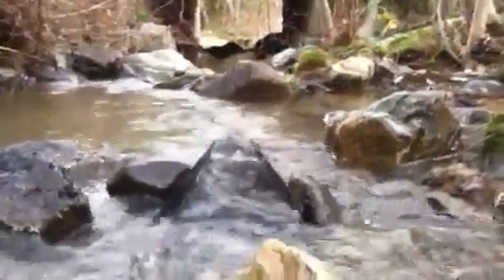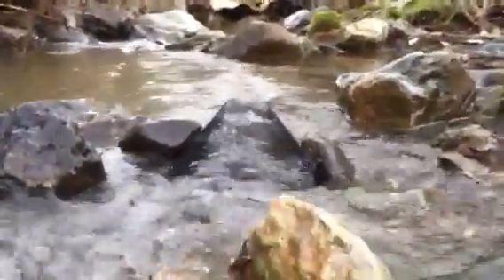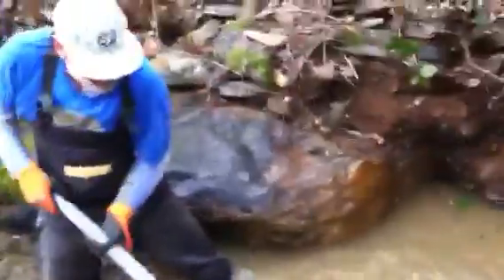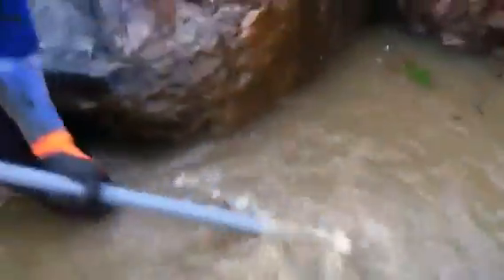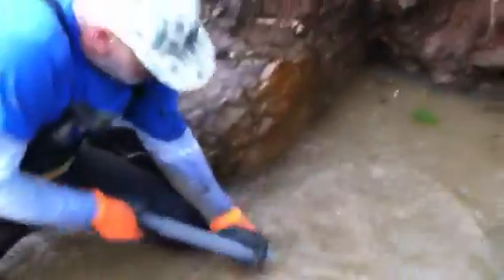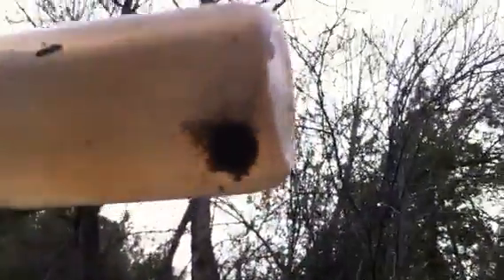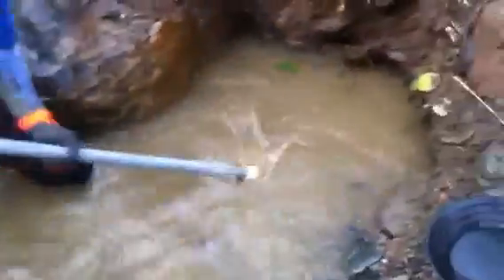Digging for Gold!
Digging for pickers and nuggets on a little creek in the California Motherlode.